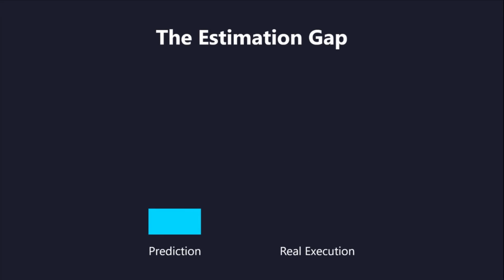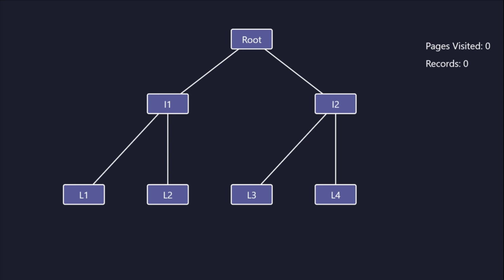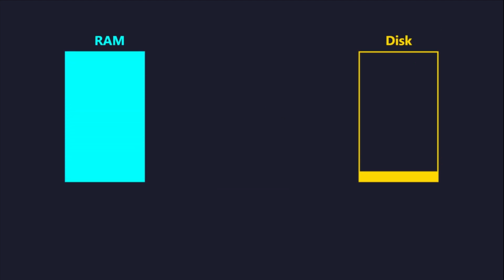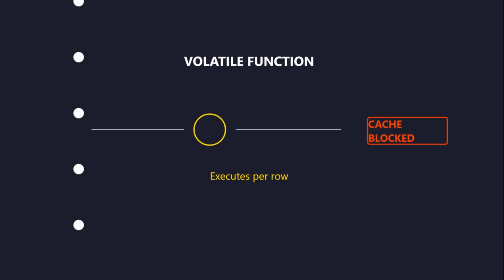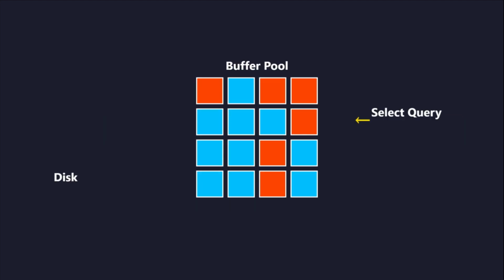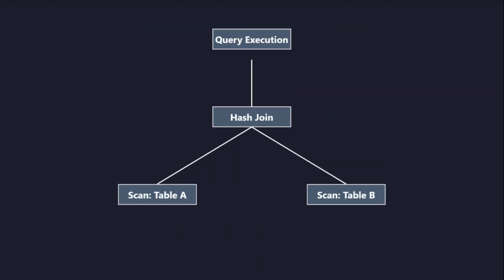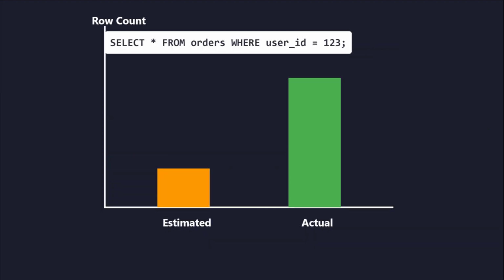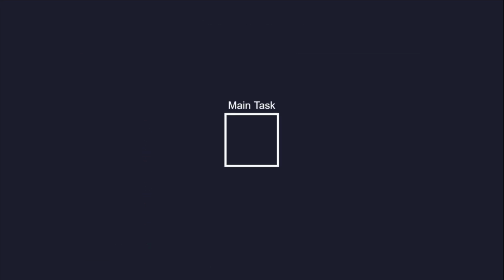Mastering EXPLAIN ANALYZE for Query Bottlenecks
Debug slow database queries by decoding the gap between planner estimates and execution reality. This technical breakdown covers index scan mechanics, join algorithm selection, memory spilling in sort operations, and buffer cache utilization. Gain precision in identifying input output bottlenecks and row estimation errors to optimize production workloads.